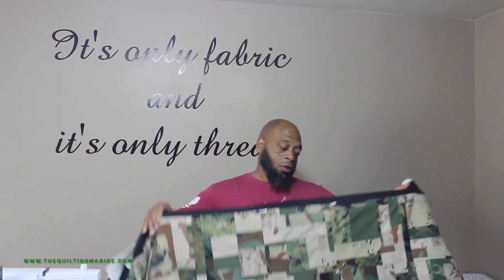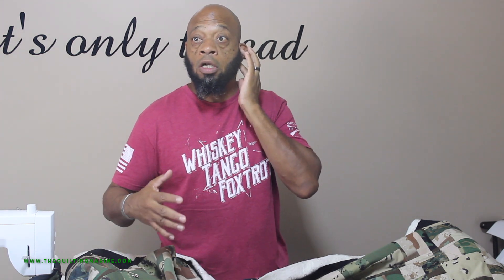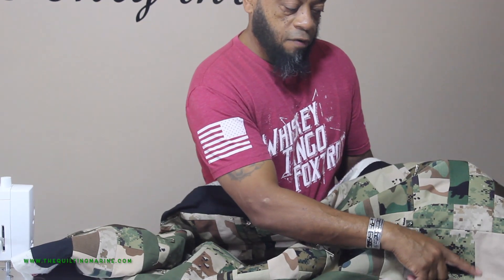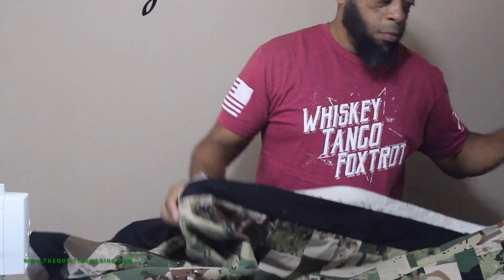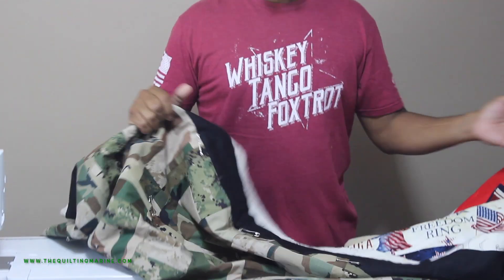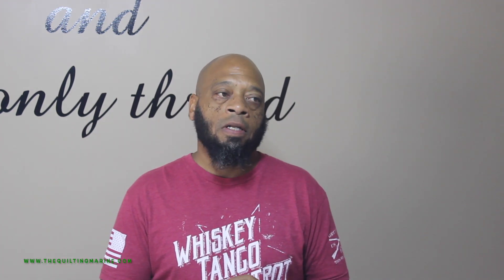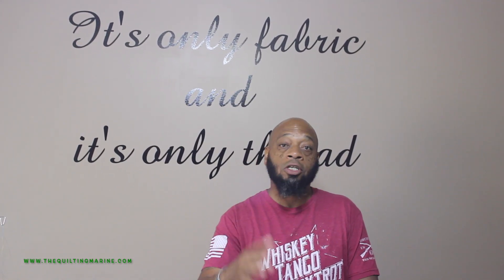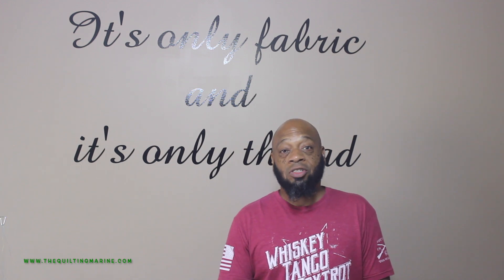There is meaning in the fabric for the boot quilt!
Hello Quilt Nation! I wanted to share the meaning behind the different fabrics that make up the boot quilt! These uniforms were worn by myself along with others who served from the Vietnam Era to present.

or